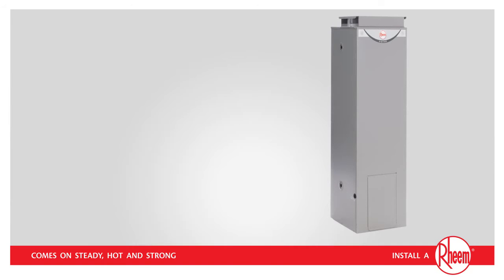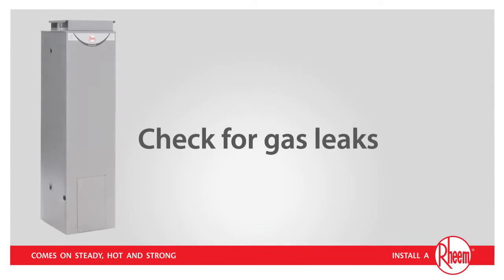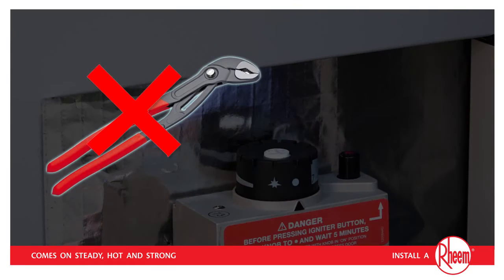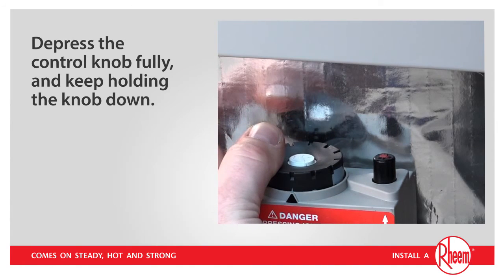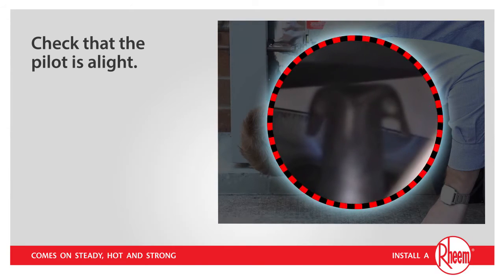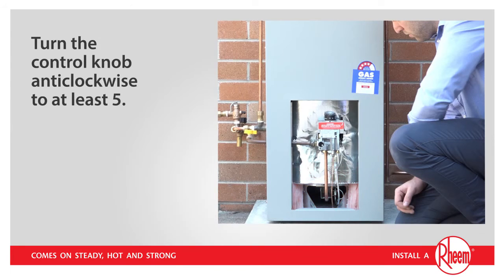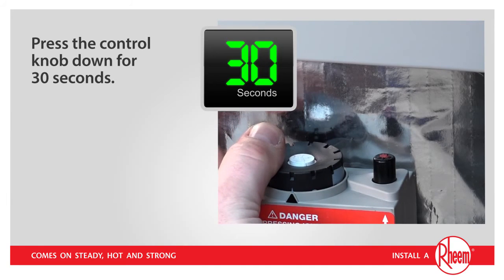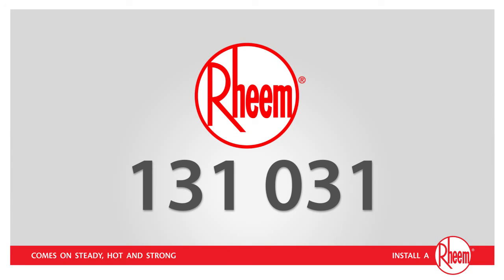How to relight Rheem 4 Star Hot Water System